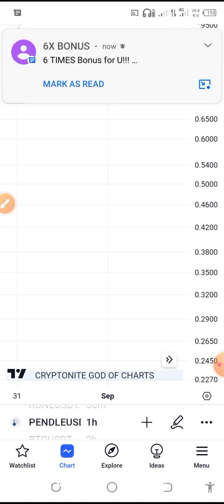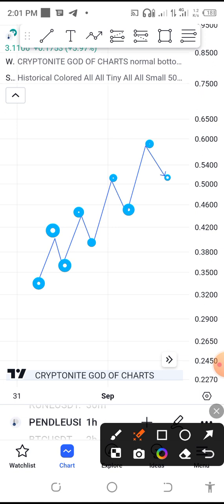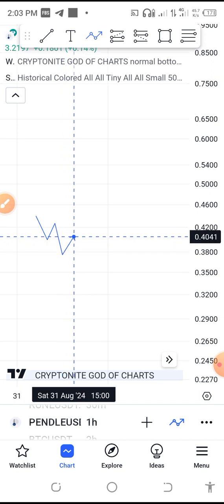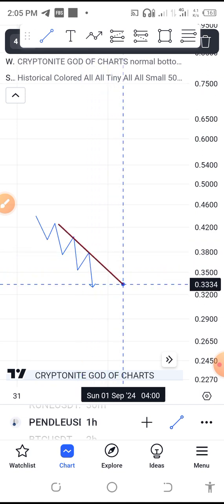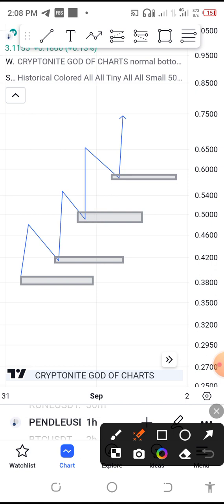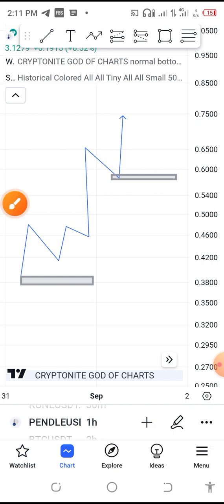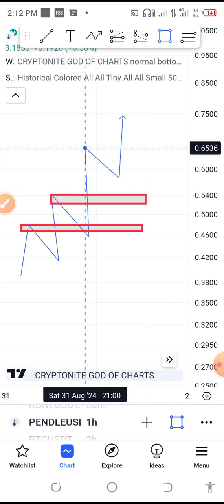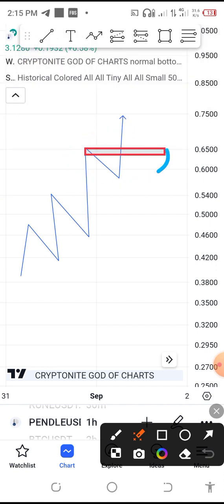September 2, 2024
Supply And Demand for beginners